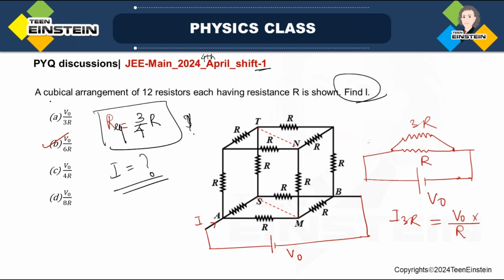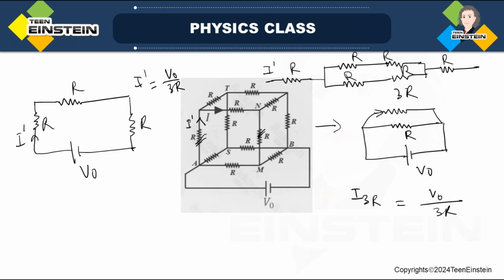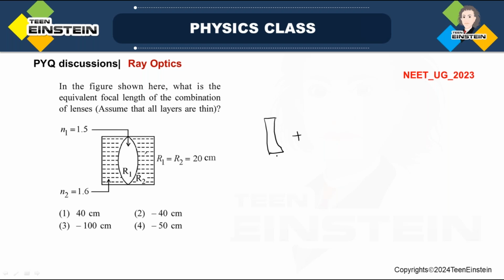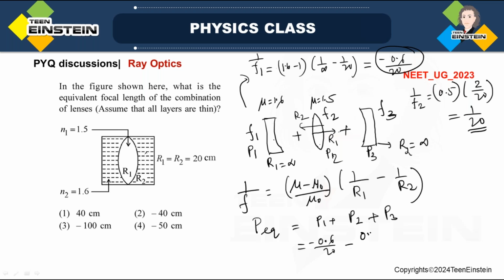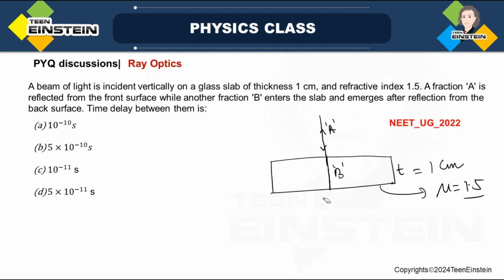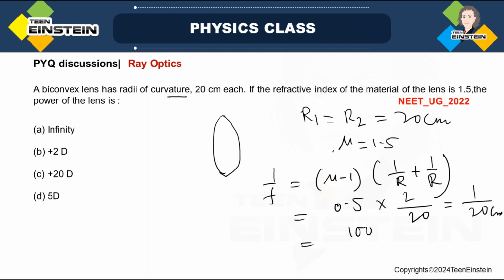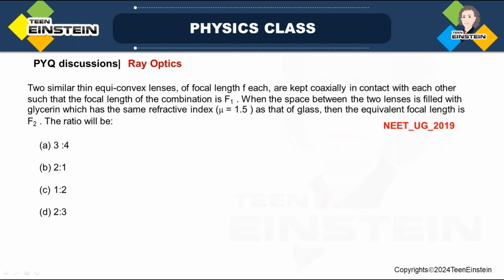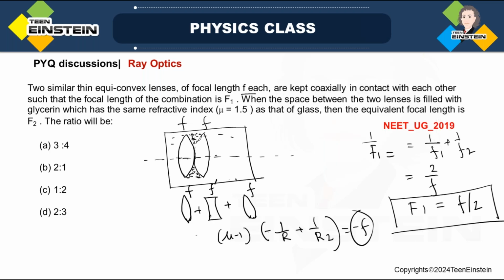TeenEinstein | physics | JEE Mains 2024 pyq with solution | pvq solved question | pyq discussion | 2